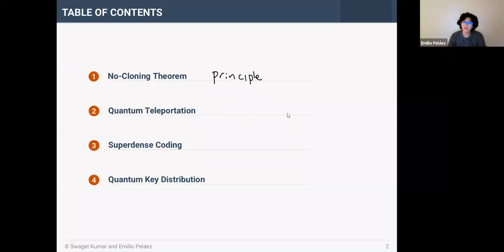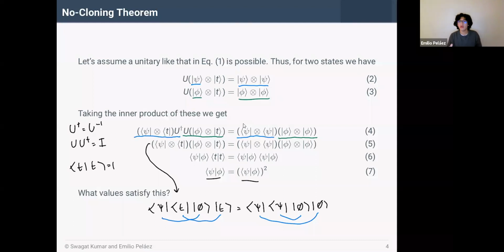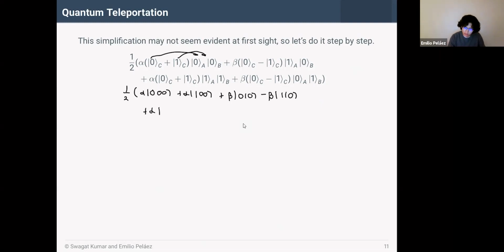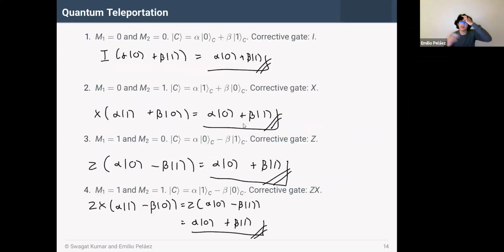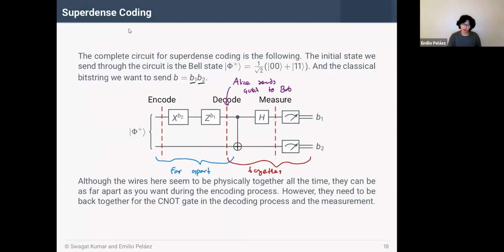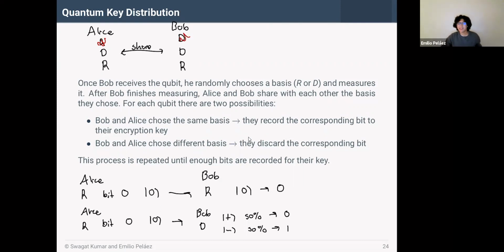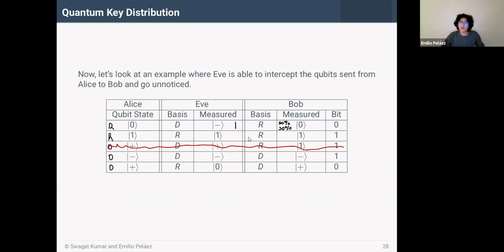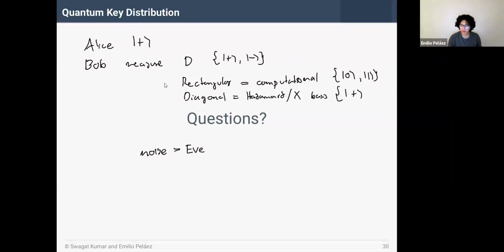TEQS Lecture 3: Sharing Quantum States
Lecturer: Emilio Peláez

This is lecture 3 of The Eigensolver Quantum School, where we discuss sharing quantum states. The main topics covered were Teleportation, No Cloning Theorem, Superdense Coding and BB84. This was adapted from the Qiskit Textbook and many other sources.

The rest of TEQS content (such as the lecture notes, problem sets, pre-requisite folder, etc), check out our repo

The Eigensolvers are a group of students who have heavy interest in quantum computing and more!